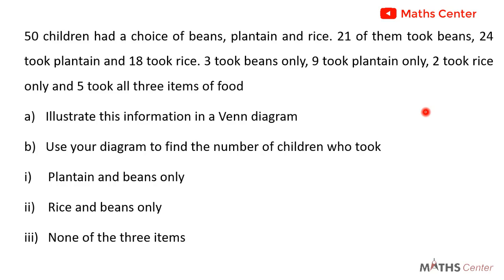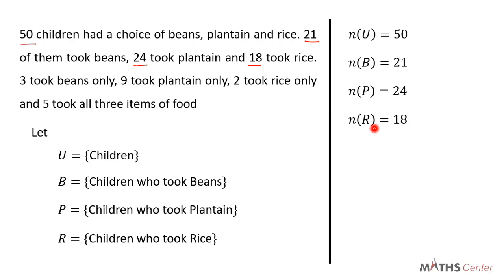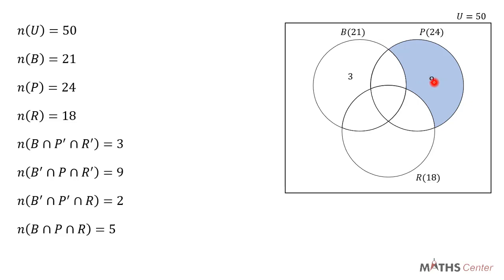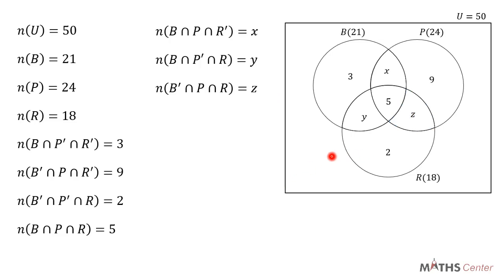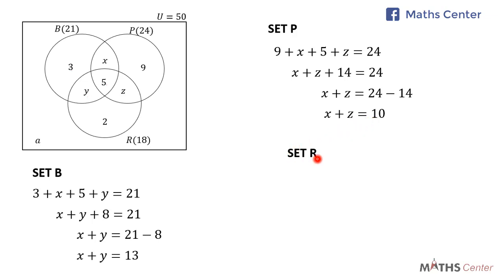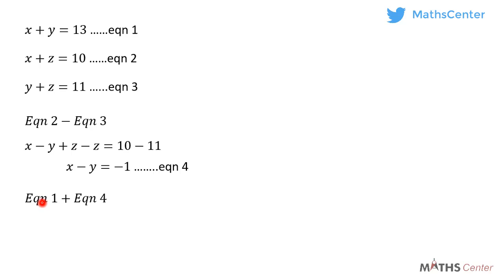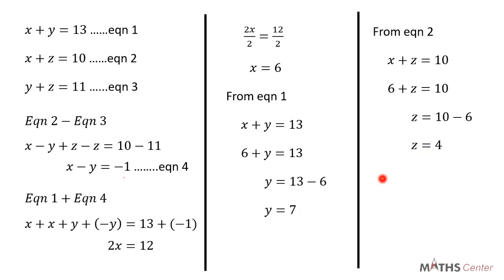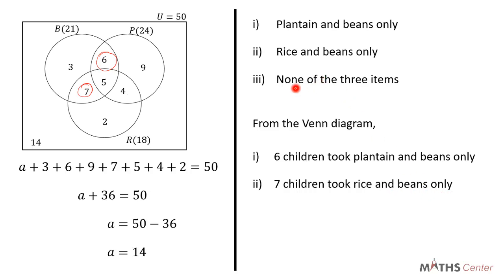Beans, Plantain or Rice | A Three Set Problem | Maths Center